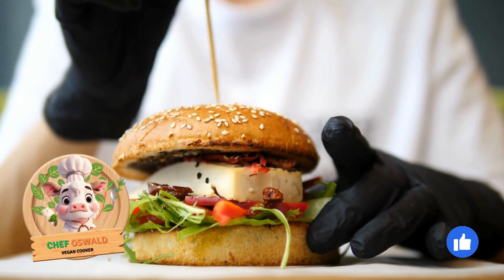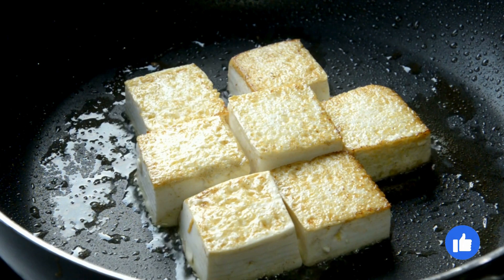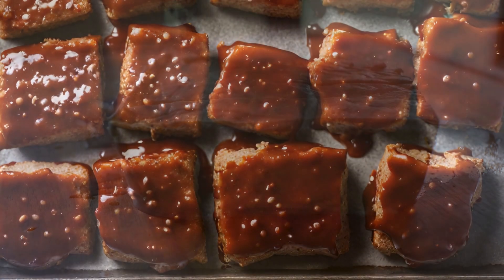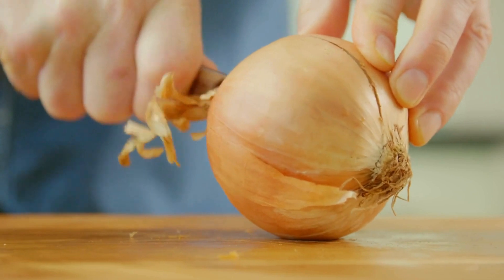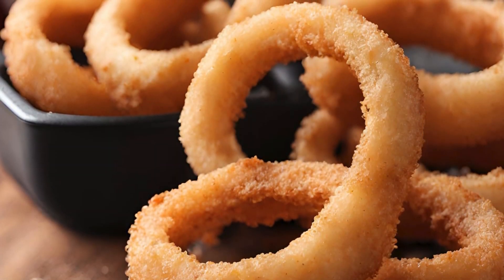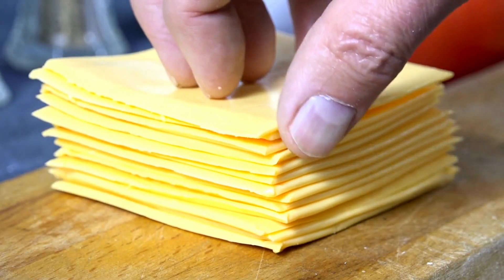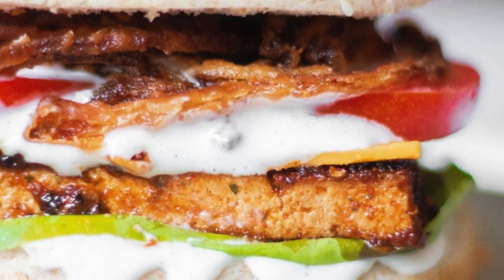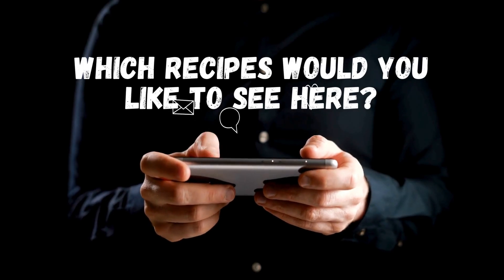HOW TO MAKE VEGAN TOFU BBQ BURGER: the vegan converter! 🍔🌱🔥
Join us for a sizzling culinary adventure as we whip up a delectable BBQ Tofu Burger with creamy Garlic Mayo and crispy Fried Onions. This vegan burger is a flavor-packed delight that'll satisfy your cravings and leave you craving for more. Fire up your taste buds and let's dive into this mouthwatering creation!

🕒 Estimated Preparation Time: 30 minutes

🧺 Ingredients:

For the BBQ Tofu:
:: 0.35 lbs firm smoked tofu halved
:: 2 tbsp BBQ sauce
:: 1 tbsp BBQ spice mix salted

For the Garlic Mayonnaise Sauce
:: 8 tbsp vegan mayonnaise
:: 4 tbsp plant milk
:: black pepper

For the Fried Onions:
:: 1 big onion
:: flour
:: 1/2 cup plant milk
:: salt

For the burger:
:: 2 burger buns
:: 2 vegan cheddar slices
:: lettuce

📖 Instructions:

1. Cover the halved tofu slices in the BBQ marinade and let them sit for 10 minutes. On medium heat fry the tofu.
2. While the tofu is soaking in the sauce, fry the onions. Cut the onion into thin slices, then dip them into plant milk and flour then fry until they turn golden brown. (Should be around 3-4 minutes).
3. To create the vegan garlick mayonnaise sauce, simply add the ingredients in a blender and blend until smooth. In each burger add 2 tablespoon of the sauce. 1 tbsp under the lettuce and 1 tbsp on top of the tomato slices.
4. Layer all the ingredients as seen on the images to create the hamburger.